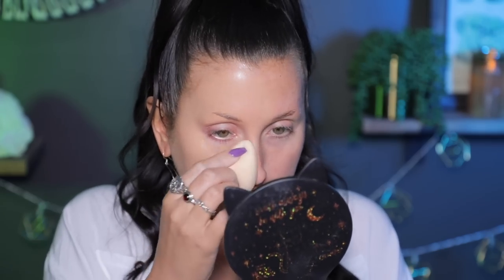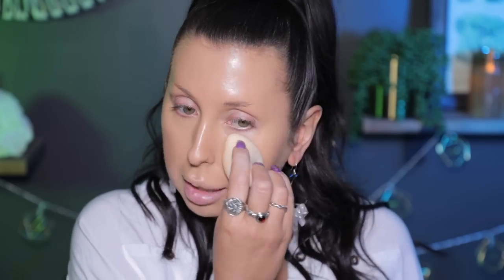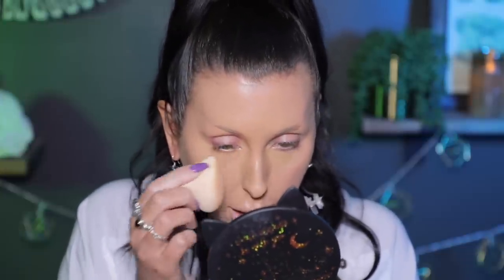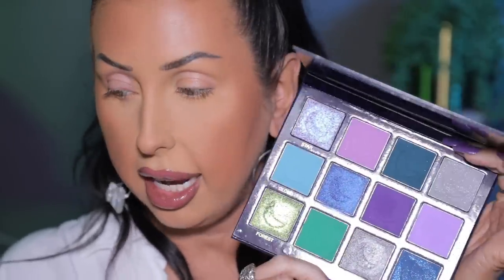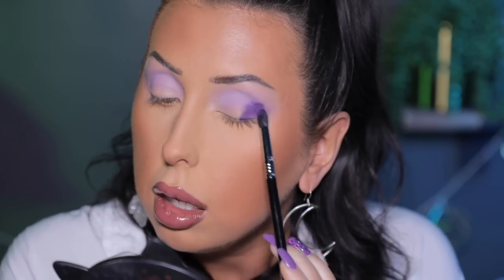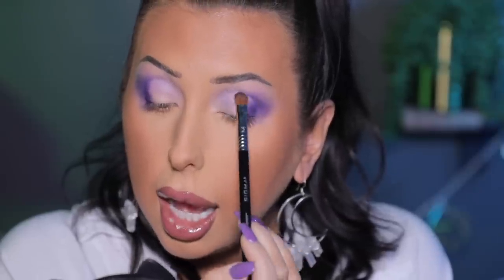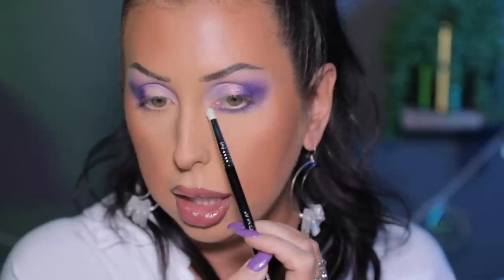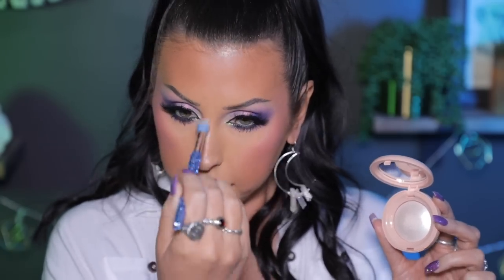HYPED NEW MAKEUP TRY ON! MAKEUP BY MARIO FOUNDATION, DIOR CONCEALER, NEW ODEN’S EYE SINGLES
This has NO COST IMPACT on you. I like to provide links for those of you interested in the products I talk about. You don’t have to use my links but if you choose to, THANK YOU!

UC Sponge
Dior Forever Skin Correct Concealer, 4WO
Tarte Contouring Sculpt Tape, Warm Bronze
Huda Beauty Easy Bake Loose Baking & Setting Powder
Triangle powder puff triangle
Fenty Beauty Gloss Bomb Cream Color Drip Lip Cream, Mauve Wives
Coming 1/5 11am EST
Magnetic Tool
PMG Legendary Wear Velvet Kohl Eyeliner

My nails are done at a salon and I don’t have a name or color
All of my rings are Etah Love & the earrings are from Bohindie Stream